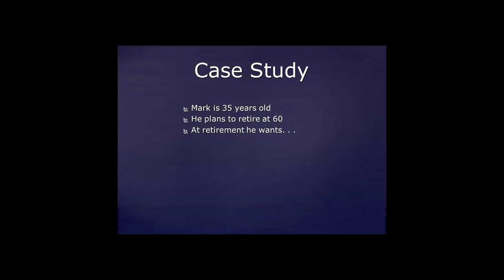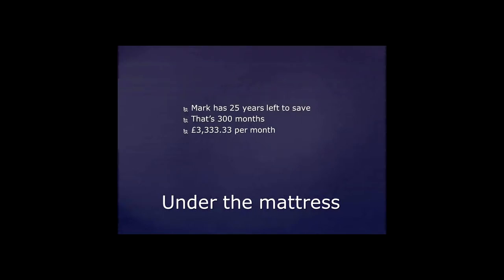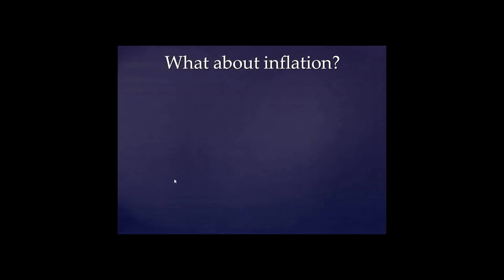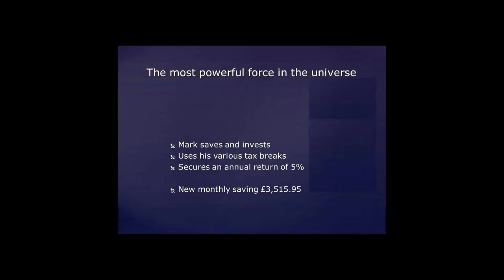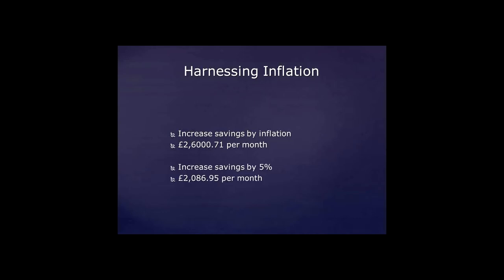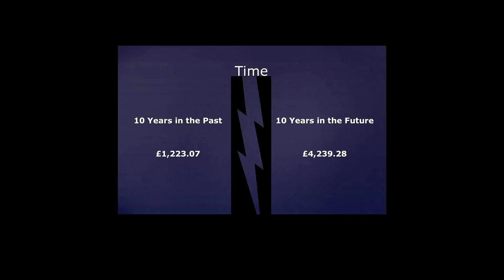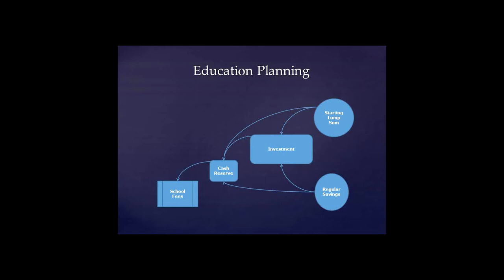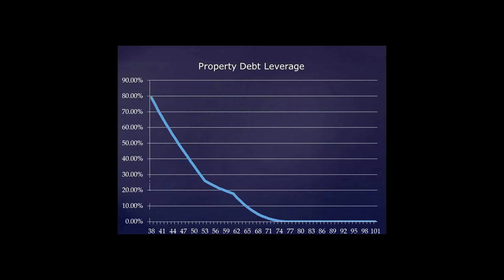DFO Financial Friday - Neil Carroll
Who wants to be a Millionaire?

Answer: I do! What would you need to do to build up £1m fortune? How young would you need to be to start? How much a year would you need to invest? No mathematical skills are required for this light hearted lecture from Independent Financial Advisor Neil Carroll on cash-modelling. Head of Research at money4dentists, Neil uses his vast experience and expertise within financial services to spot pitfalls and opportunities in dentists' finances.